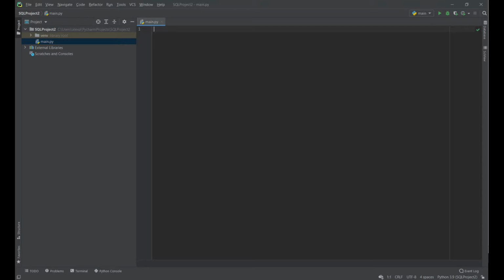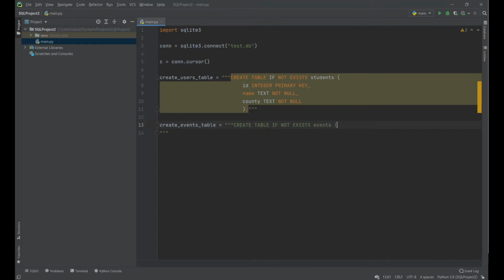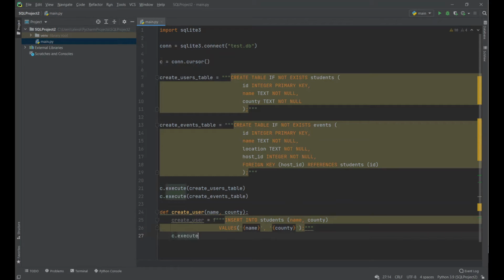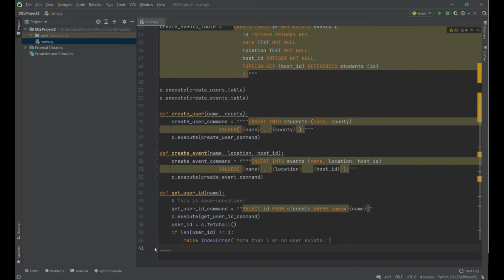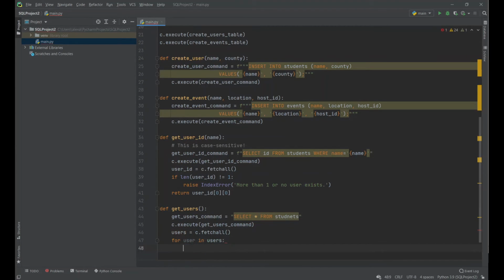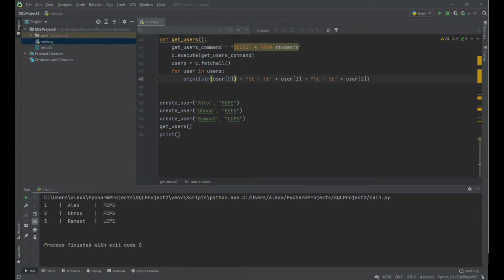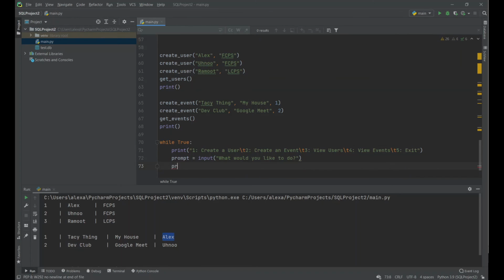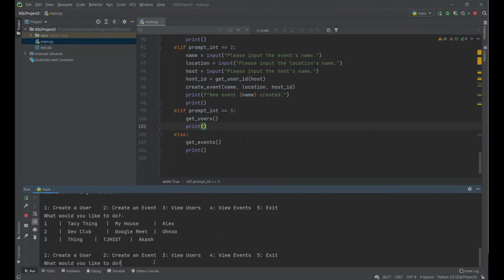2021.03.10 More SQL